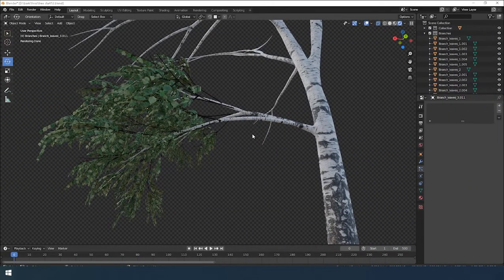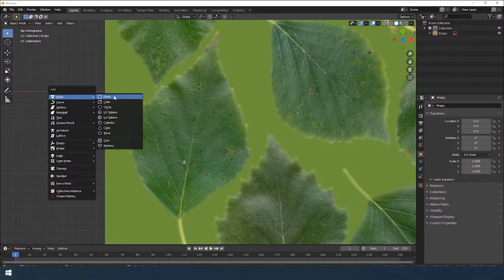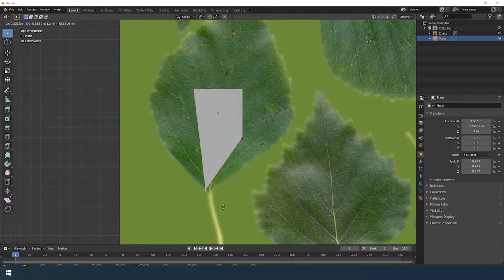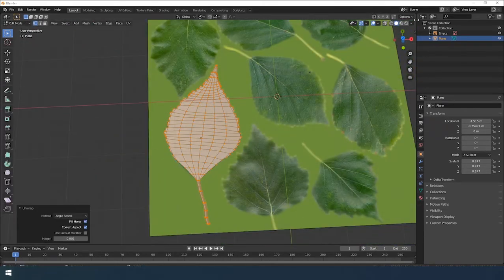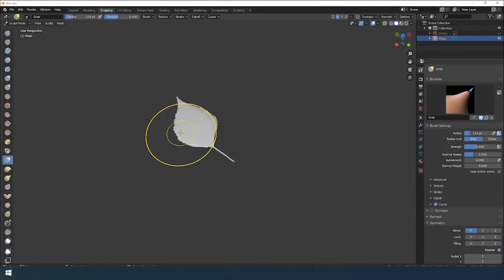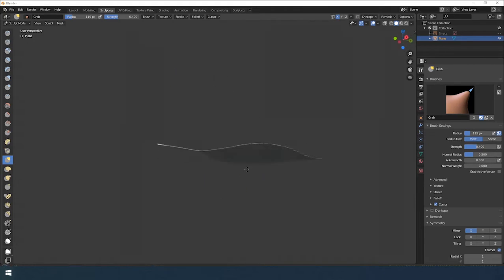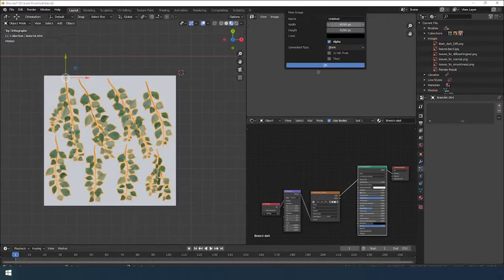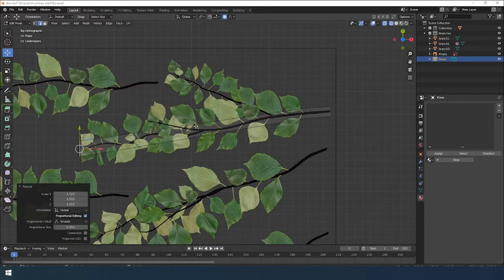Blender 3d. Make a Tree. Part 5. Branches with leaves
Hello! The last part of the mini-course. Today we will add leaves for our tree.